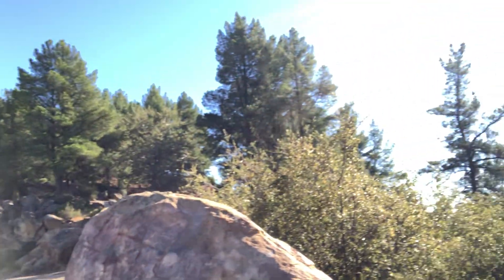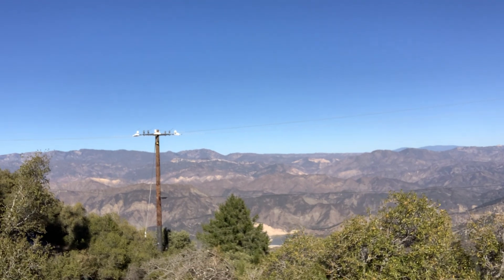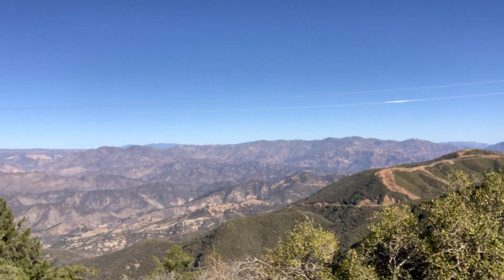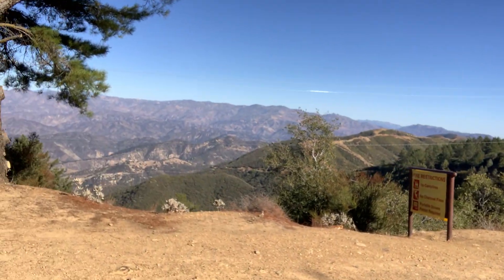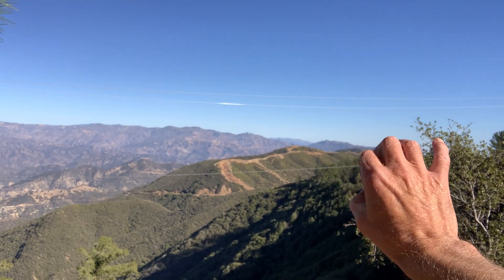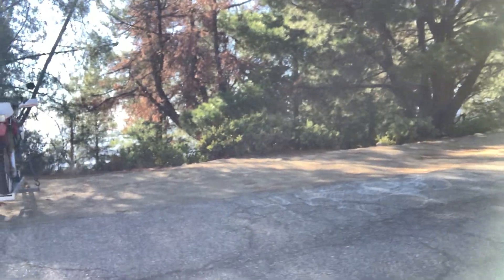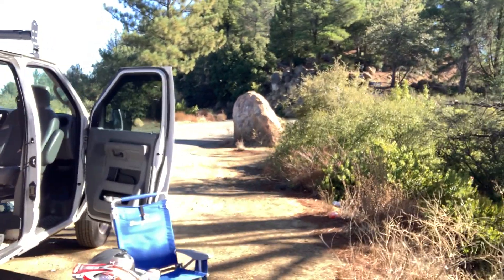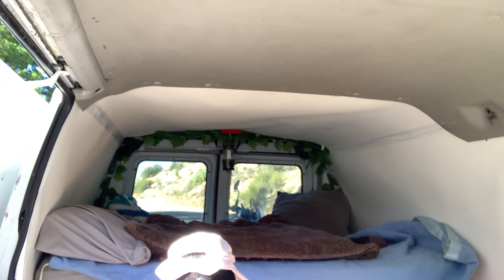Mountain Peak - Santa Barbara